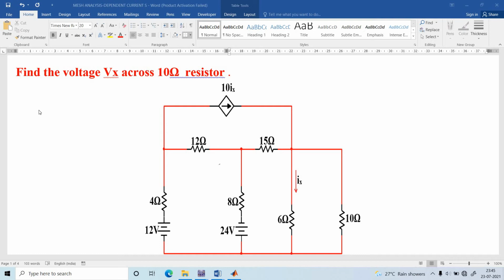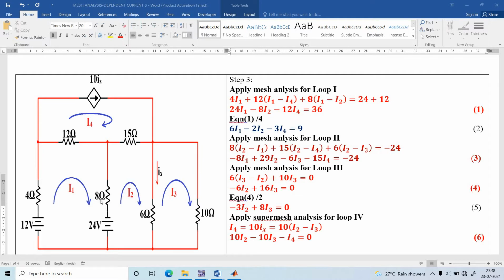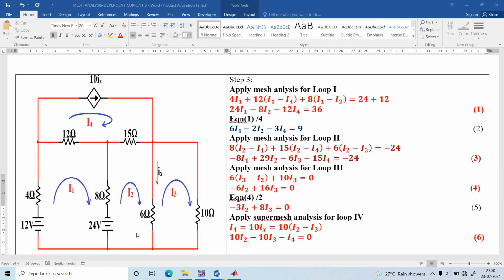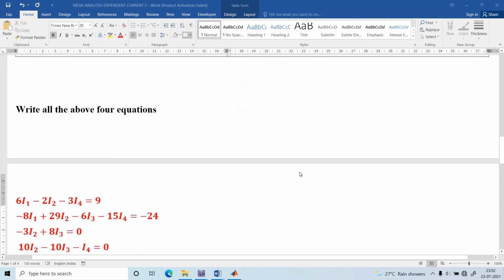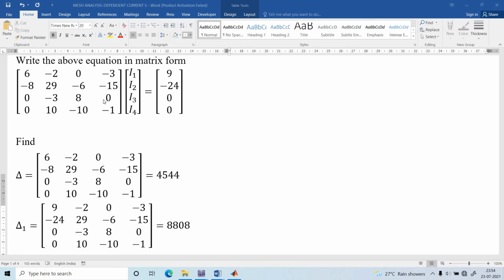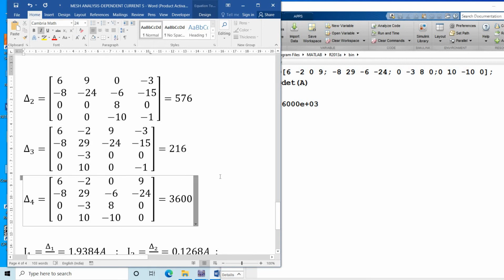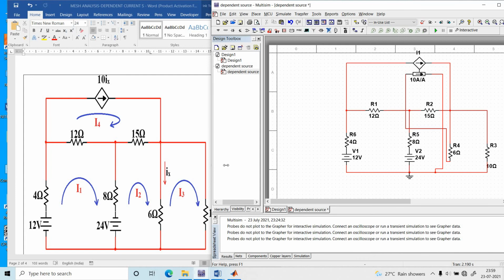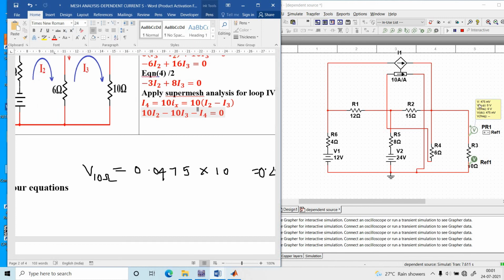Mesh Analysis|depedent current source|MATLAB|MULTISIM